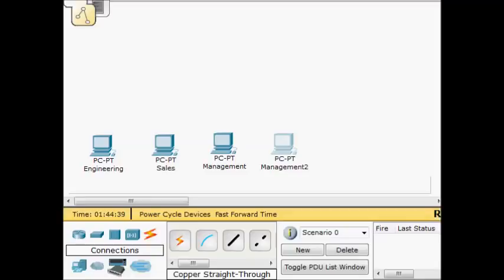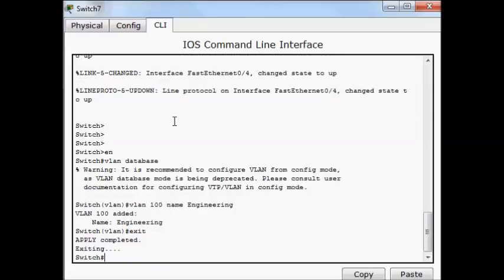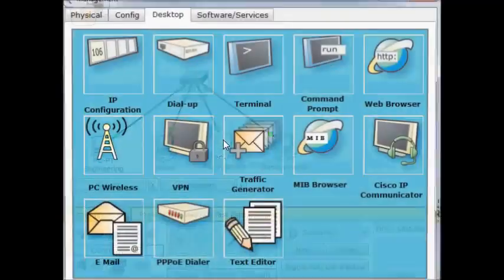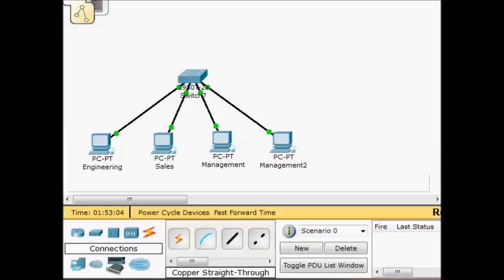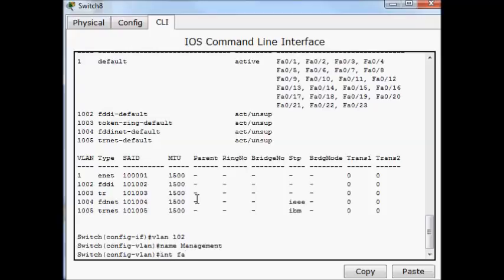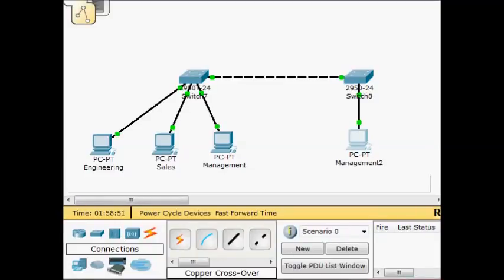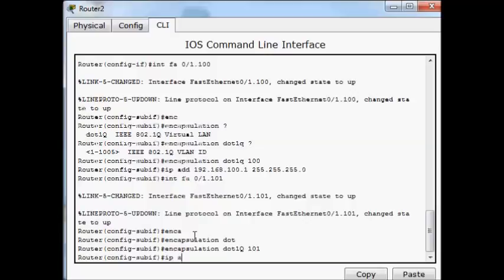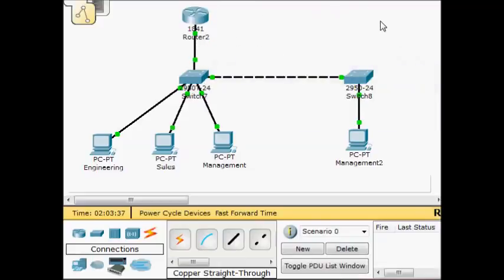Lab 15 VLANS, Trunks, and Sub Interfaces